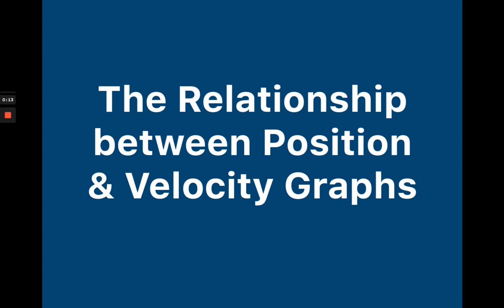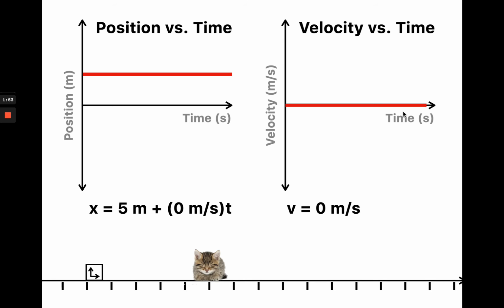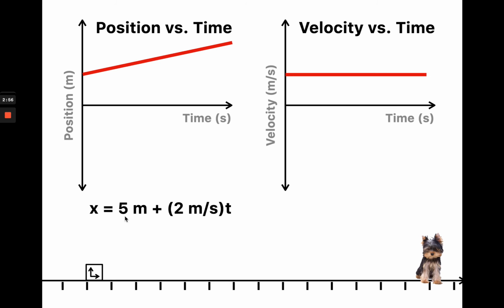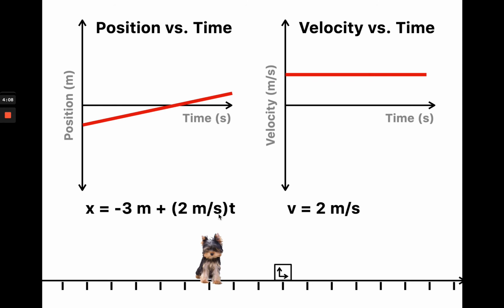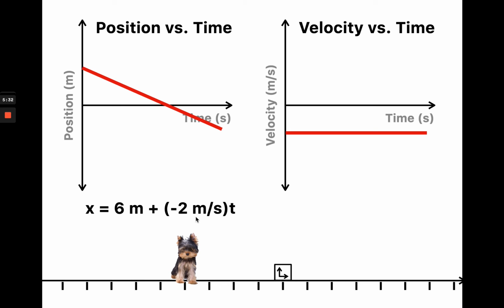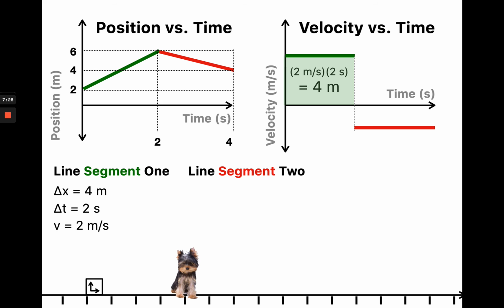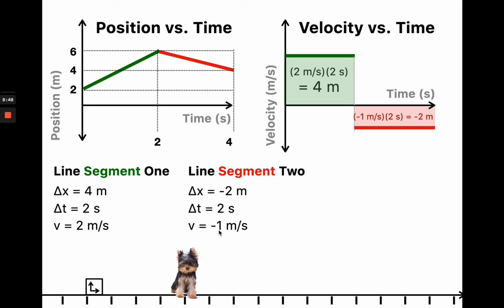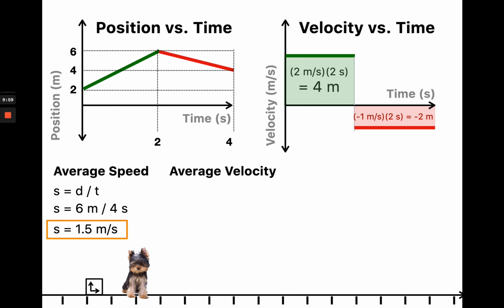Position & Velocity Graphs